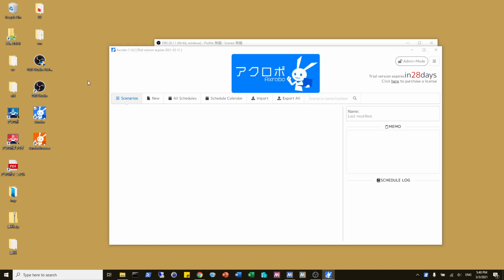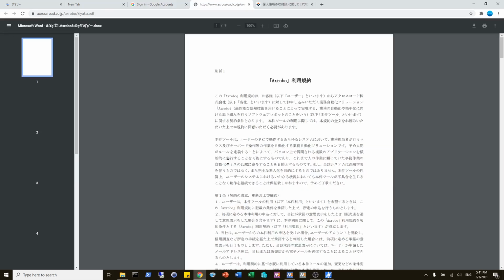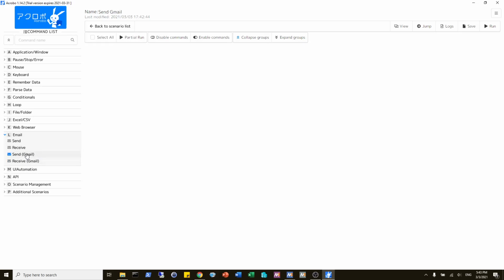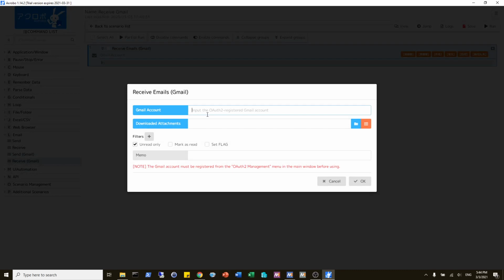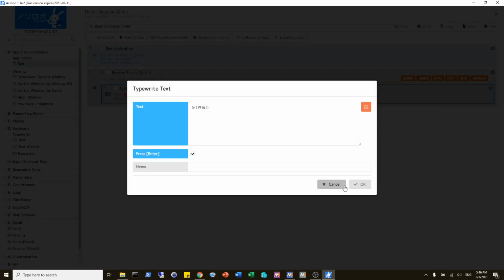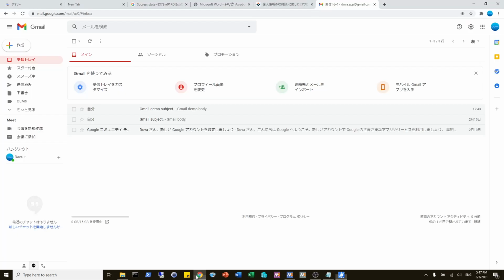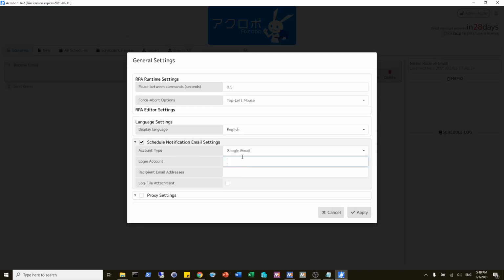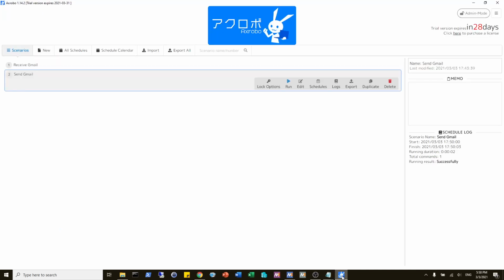アクロボ OAuth2 demo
AppName: アクロボ

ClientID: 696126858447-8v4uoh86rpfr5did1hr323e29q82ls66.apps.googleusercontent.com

アクロボ (Axrobo) is a Robotic Process Automation (RPA) desktop application. With it, users can automate their daily desktop tasks, such as performing mouse/keyboard inputs, editing spreadsheets, sending/receiving emails, etc.

Axrobo has three automation functions which require the Gmail scope: sending emails, receiving/modifying emails, and sending notification emails to the user.

Received emails are stored only in memory for the duration of the automation task. Such emails are discarded unless the user explicitly chooses to save the email as part of their automated task.

The credentials used for sending those notifications are stored locally on the user's desktop PC. Axrobo does not transmit any of the above data out of the desktop PC. It is strictly a local client application. Axrobo complies with the Google API Services User Data Policy, including the Limited Use requirements.